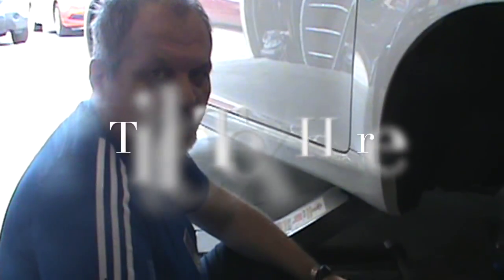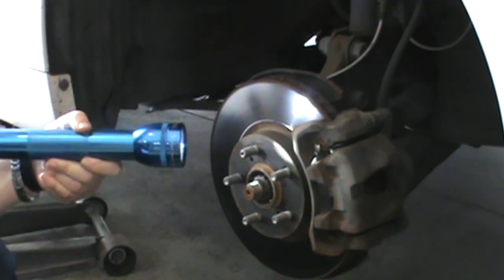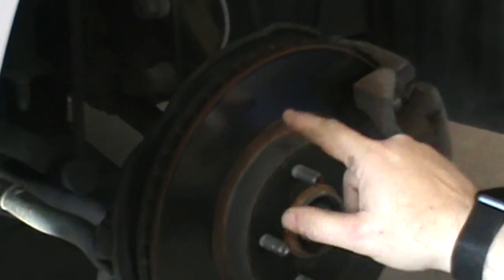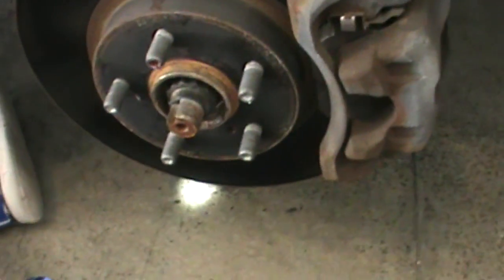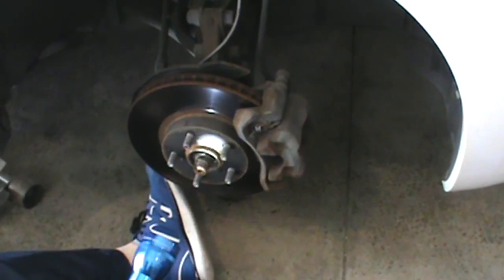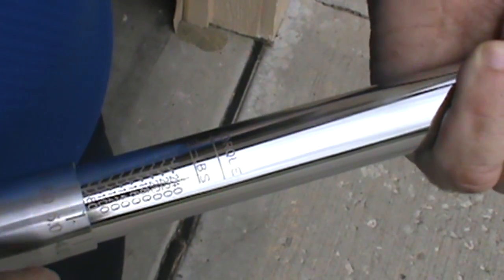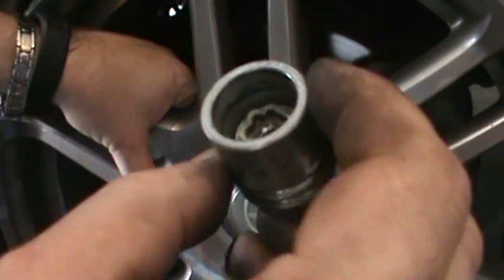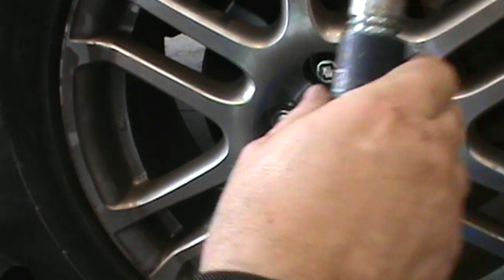Checking Front disk Brakes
This video is Showing you how to check your fronr disk brakes the procedure is similar for all cars